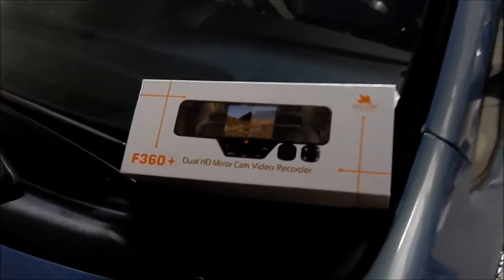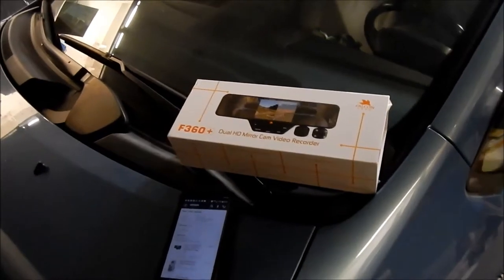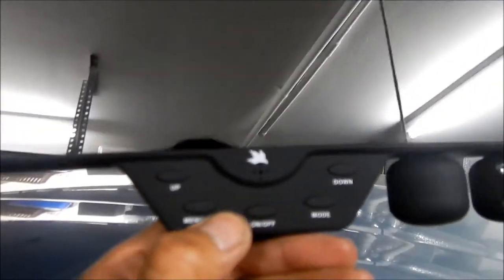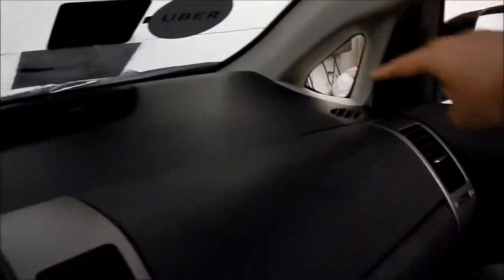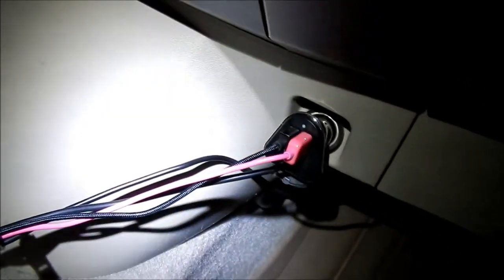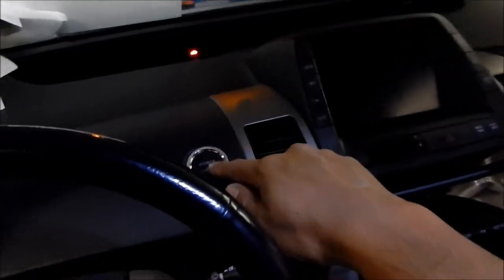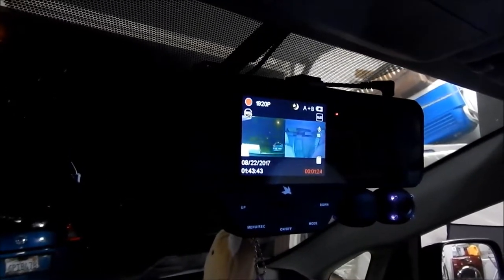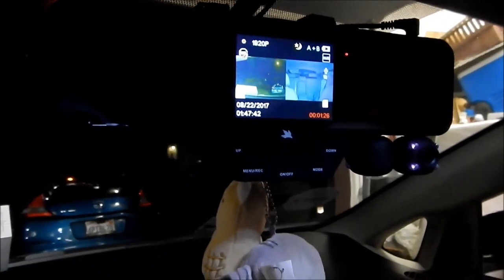HadesOmega Show and Tell: Falcon Zero F360+ Dual Camera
I go over the Falcon Zero F360+ dual dashcamera system and how to install it.